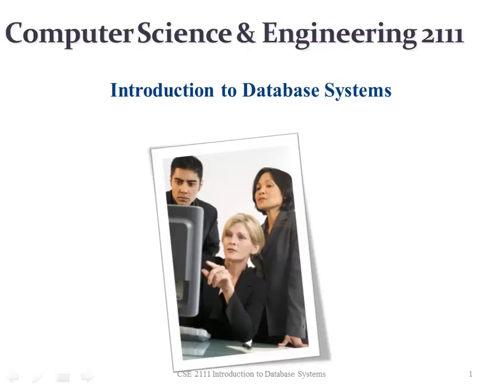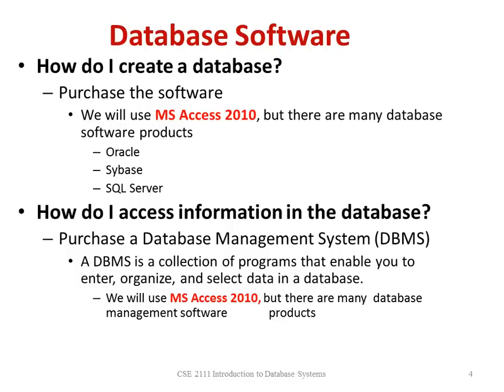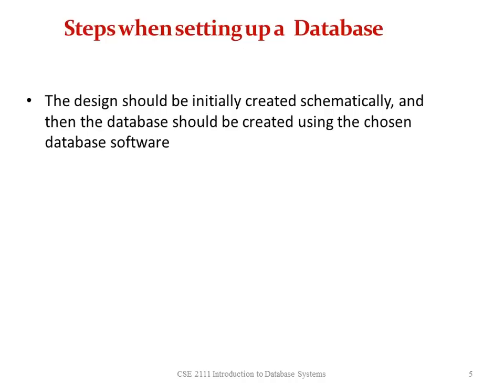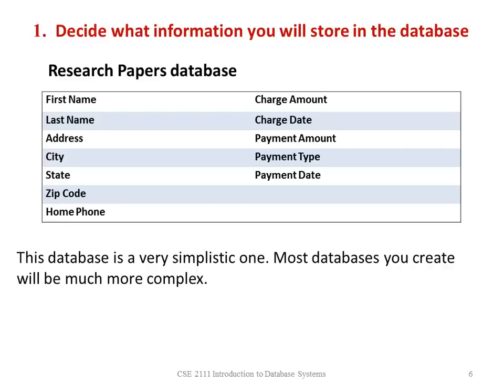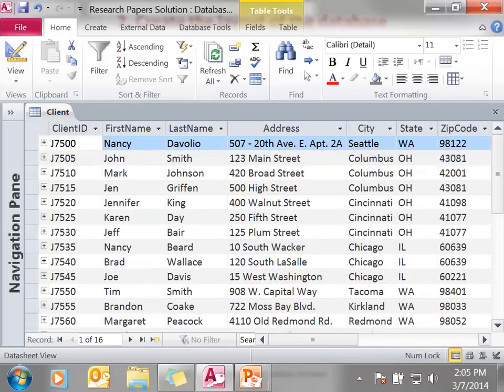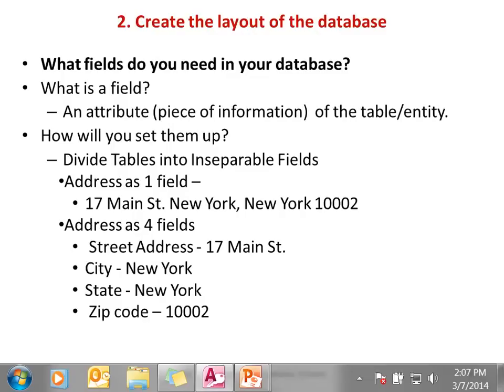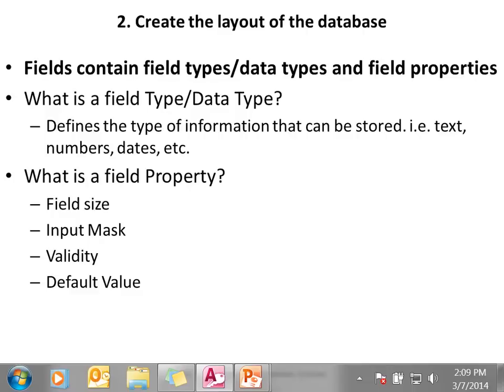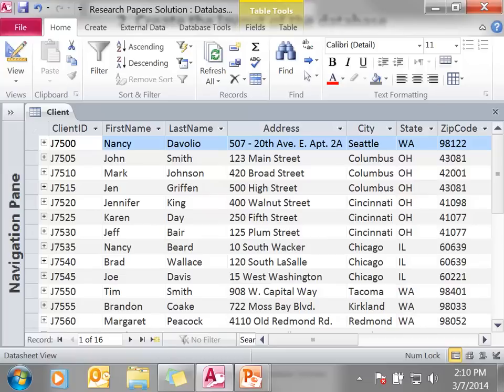CSE 2111 Lecture-Database Systems-Database Schematics